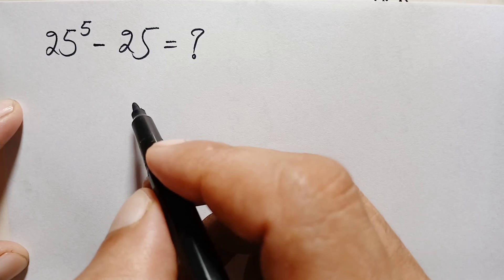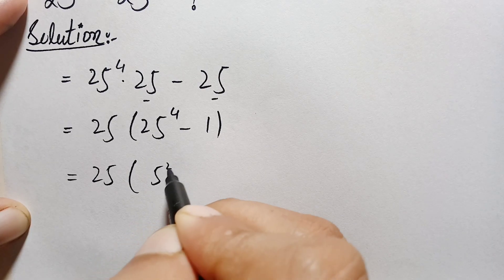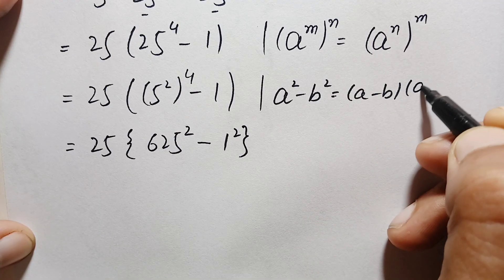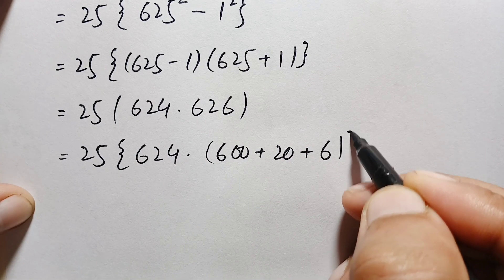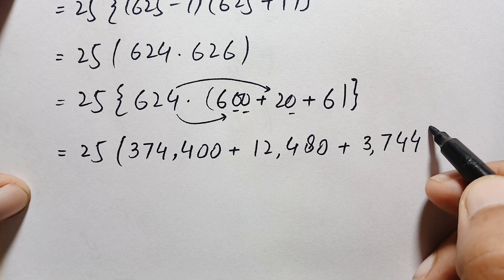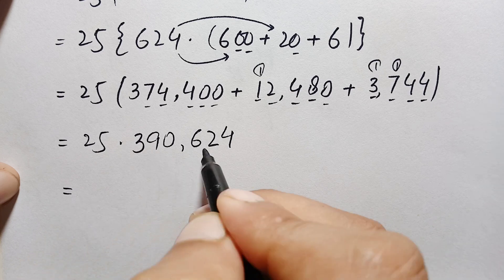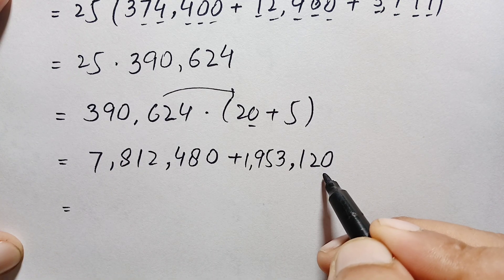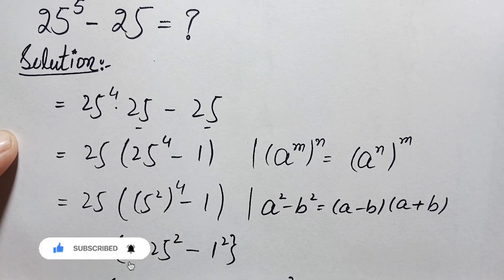Can You Solve this beautiful Math Problem